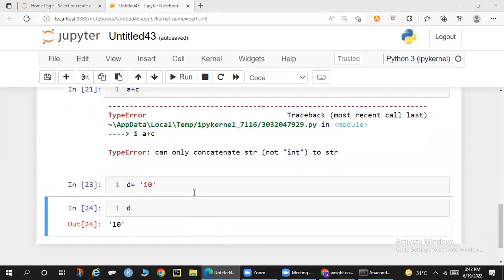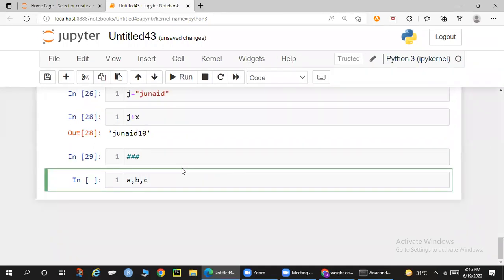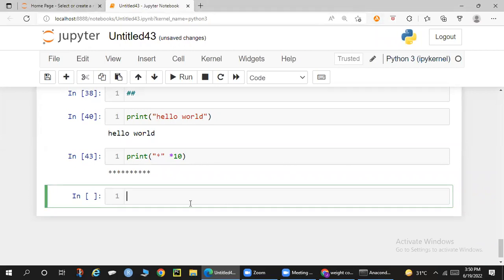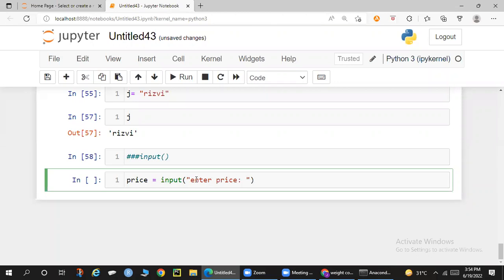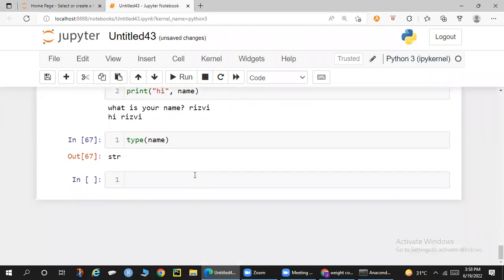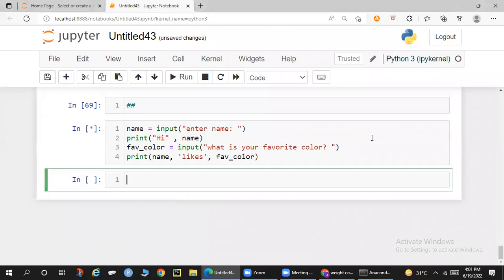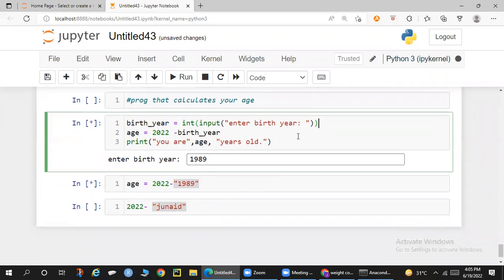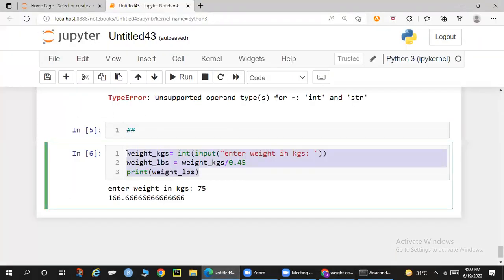Python Lecture 3